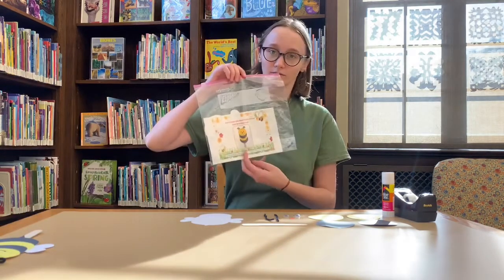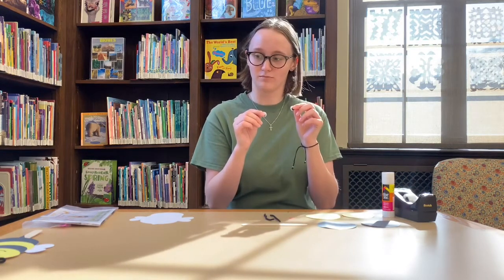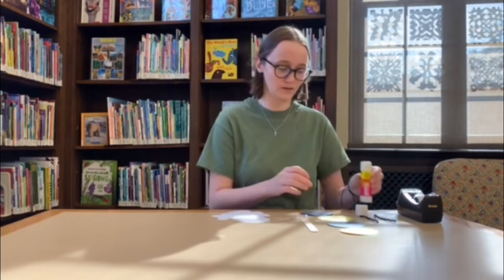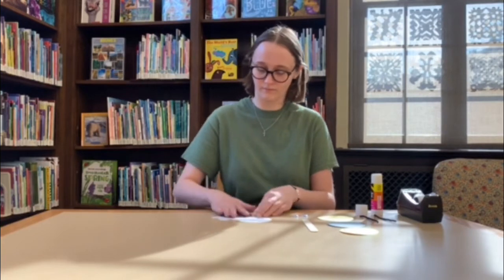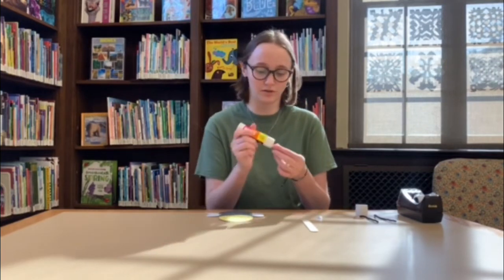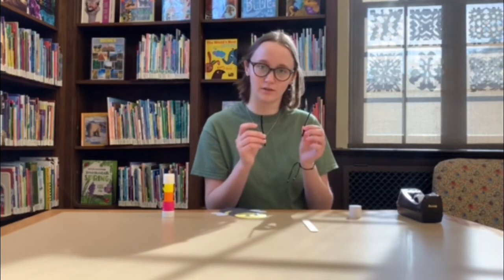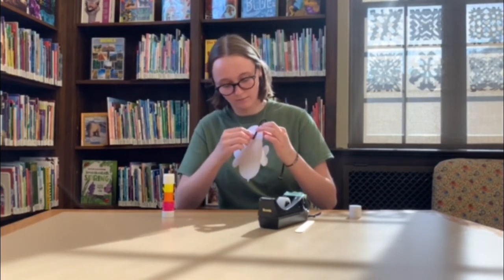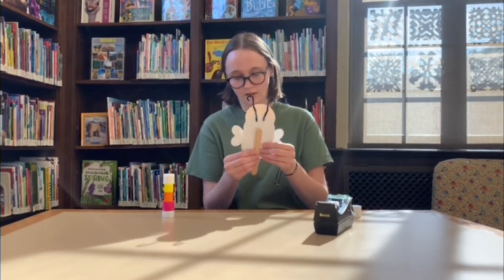May 2022 Grab and Go Craft